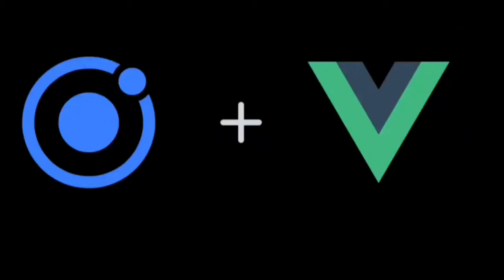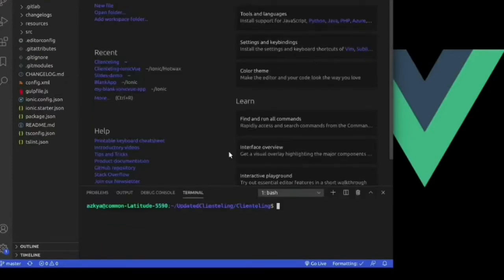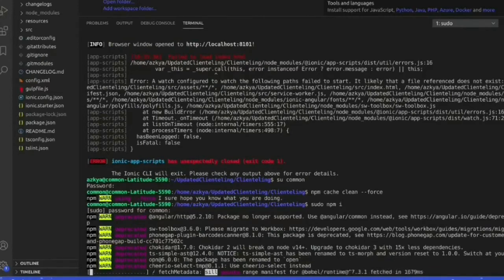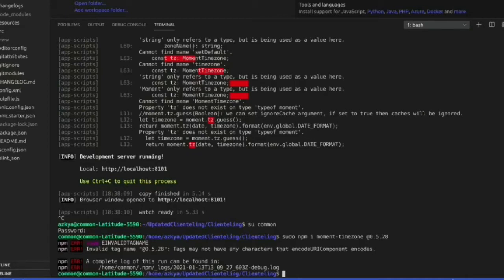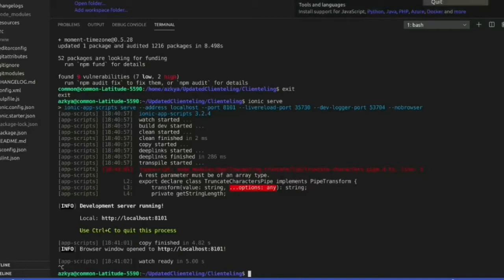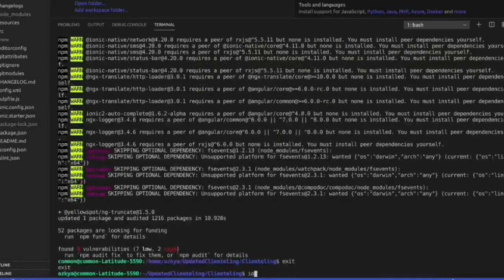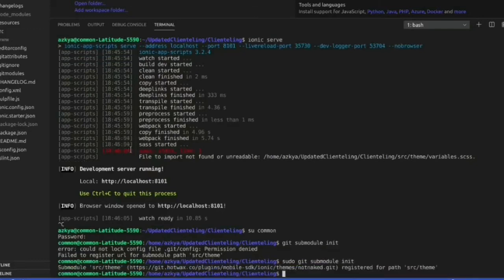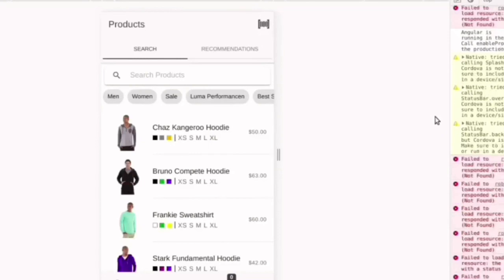Cloning an Ionic project using Git command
📥Cloning an ionic3- angular project and running it in local machine :

✔Step 1 : npm cache clean –force
                  sudo npm i

✔Step 2 : sudo npm i moment-timezone@0.5.28

✔Step 3 : sudo npm i @yellowspot/ng-truncate@1.5.0

✔Step 4 : sudo git submodule init
                 sudo git submodule update
                 sudo git submodule update --recursive --remote

✔Step 5 : sudo  npm uninstall @agm/core
                 sudo npm i @agm/core@1.0.0-beta.7 --save

Do let me know your views in the comment section.